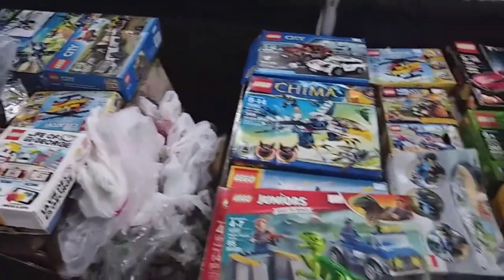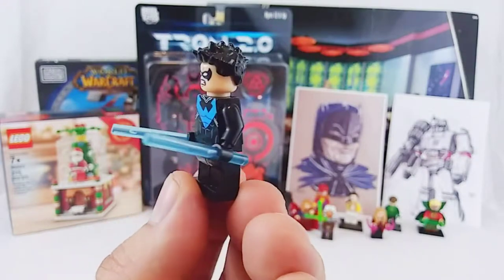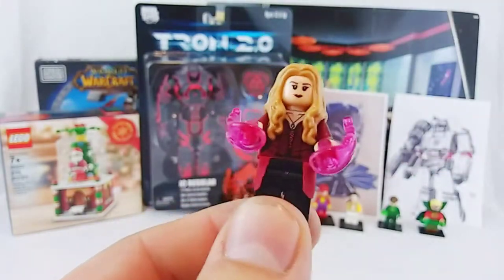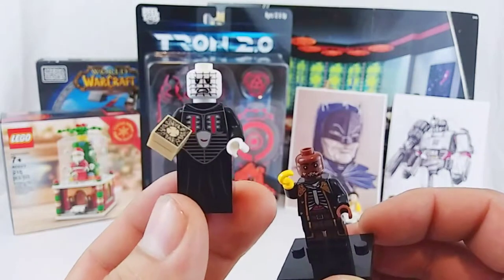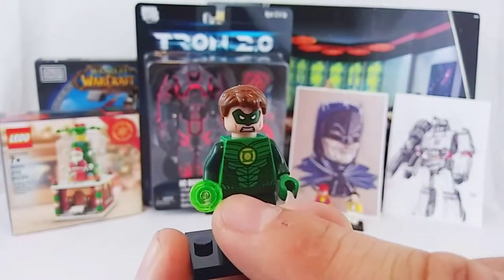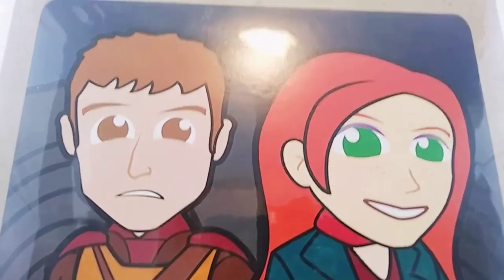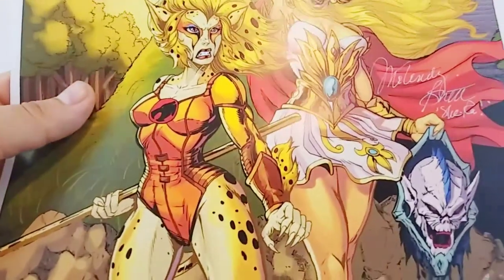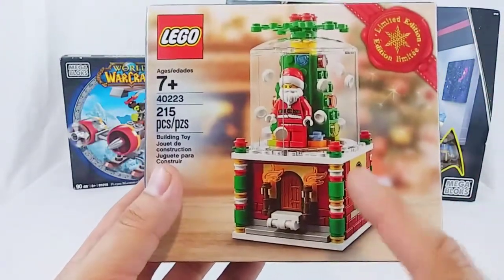Show & Tell | Retro Con 2019 | Episode 41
It was my first Retro Con and I had a blast!  So many vendors to browse through, so many great people to meet.  Had a great one-on-one talk with Dan Larson from Toy Galaxy, met Melendy Britt, the original voice of She-Ra, and had a good talk with Tim Clarke, puppet maker for Henson Studios and toy creator!  I also got to meet and have a long talk with John, one of the head guys for The Finest, check them out!  Needless to say, I can't wait to go back next year!

See full pics of all the art work shown here on my Instagram!

Marcos MP Art (Megatron and Adam West Batman watercolors)